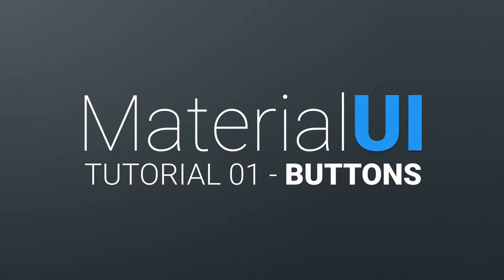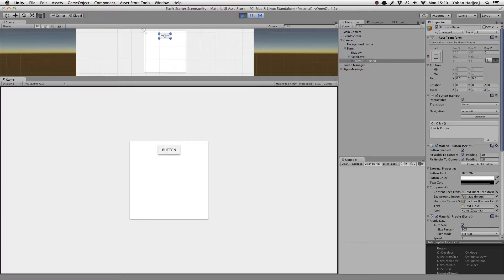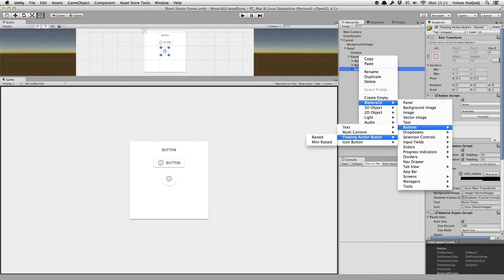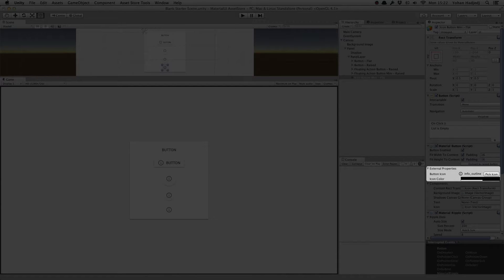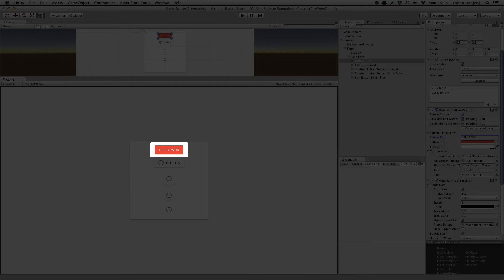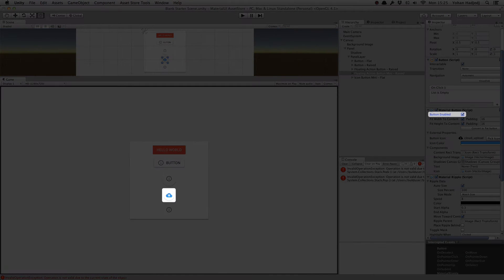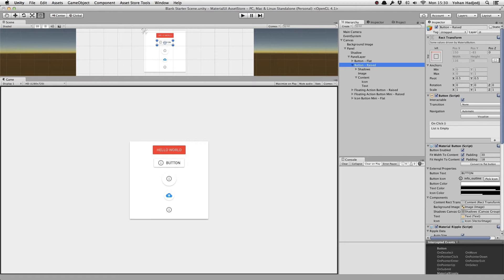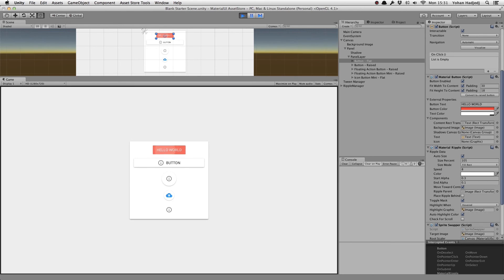MaterialUI Tutorial 01 - Buttons